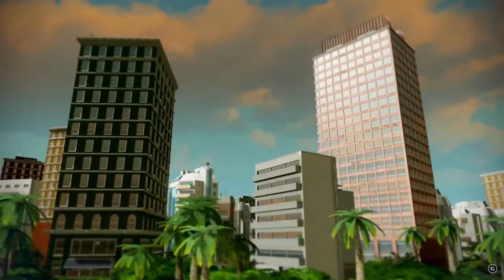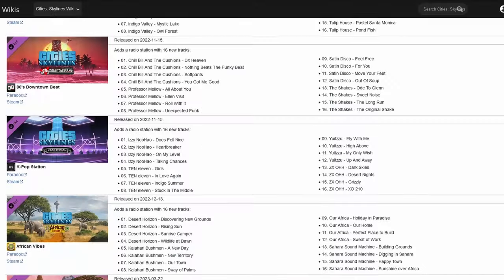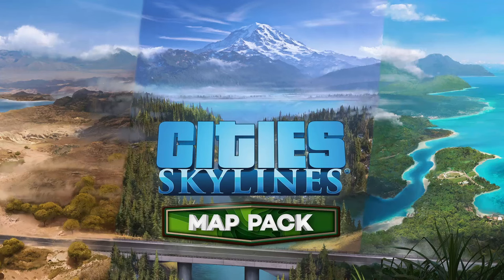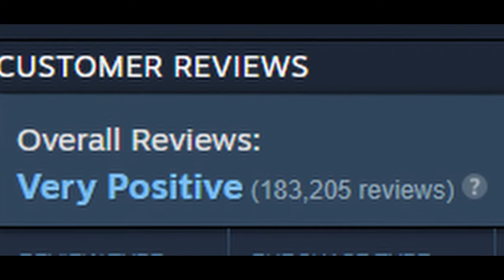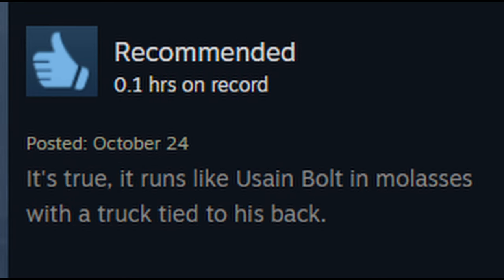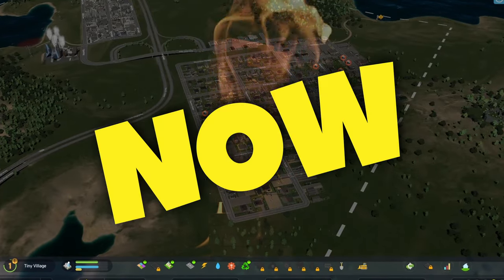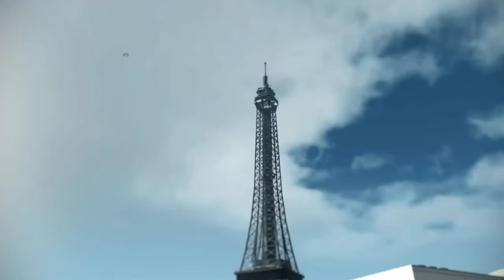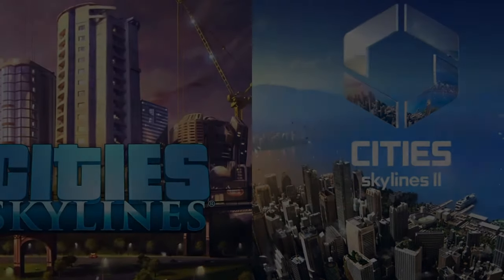Cities Skylines or Cities Skylines 2 Which Game Should You BUY?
Buying Guide to which Cities Skylines Game to Buy Cities Skylines 1 or Cities Skylines 2.
My honest opinion on which Cities Skylines Game to buy!
Cities Skylines 1 vs Cities Skylines II

Thanks, Grahtles!